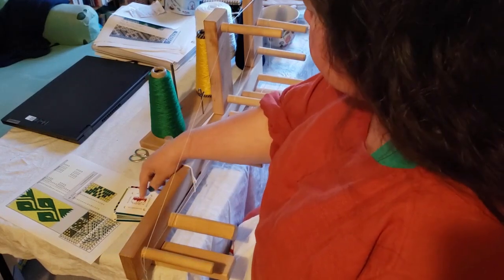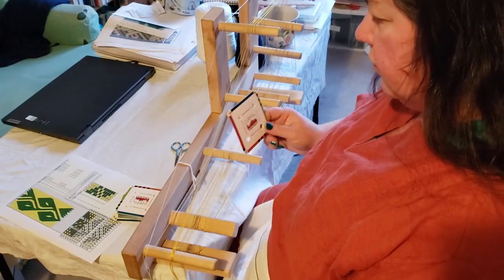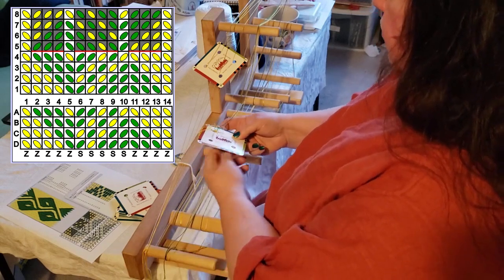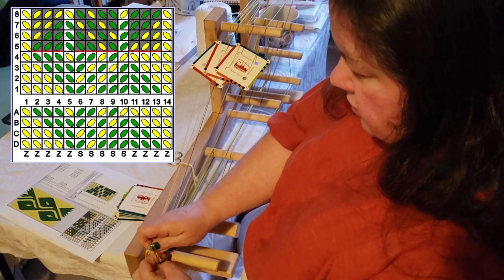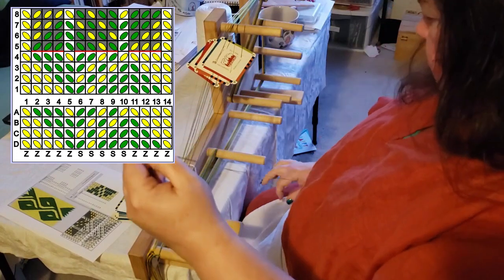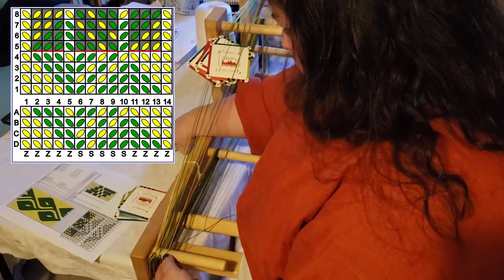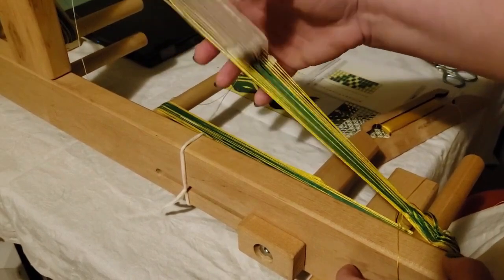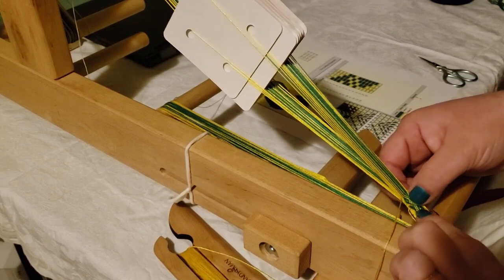Weave Along with Elewys, Ep 27: Easy Laurel Leaves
In this video, I am making another pair of silk sock garters for a friend for her elevation to the Laurel, which will be happening this June.  This design is a simpler tablet woven laurel leaf pattern in 20/2 silk. This is a fantastic pattern for a beginner in tablet weaving, but will require 4 fishing swivels for the project to deal with the twist build up, because sadly...

*THIS IS NOT TWIST NEUTRAL*  unless you use fishing swivels on cards 1, 5, 10, and 14.
Sorry.

The pattern I'm using was pulled from Pinterest, and was designed on Guntram's Tabletweaving Thingy, also known as GTT.  It was uploaded by WICIstore from Etsy, but unfortunately, I could not figure out who initially drafted the pattern.

The patterns I create or find on Pinterest are pinned to my board  I will also post it on my blog.

If you wish to weight those cards rather than use swivels, I recommend about 100 grams of weight per card.  Tying them on can be done with square knots, or you can try some fishermen's tricks that you can find

In particular, her double face inscriptions book is

I am a participant in the Amazon Services LLC Associates Program. I appreciate your support.❤
Amazon Store Page (has books, sewing stuff, and weaving tools):

Links!

Yarns:
* Maysville Carpet Warp, which can be found at several different weaving supply places (I often use WEBS It comes in more than 70 colors on an 800 yard spool for about $9, so it can be used in a number of projects and the price is very reasonable.

* 20/2 or 60/2 silk from Eowyn de Weaver has recently moved her store from Etsy. Each cone is $30 and comes in 18 different colors. There are also small 100 yard spools that run $5 each and comes in more than 2 dozen colors.  New web site!

* Pearl cotton, size 8, which can be found is most craft stores in a bunch of colors.

Sewing:
* I use 100% linen from Linen-Store.com in the IL019 weight for my tunics.  The quality of their linen is very good, their prices are very reasonable and shipping is fast!

Cards:
* 2 1/2" wide (63 mm) made on a 3D printer, a pattern designed by my husband. Free downloadable patterns of other tablets are available on Thingiverse (this one is not my pattern--we are still working the kinks out of the design but these cards are Oseberg reproductions

* 3 1/4" cards from Schacht Spindle Company, which run $8 for 25 cards. I love these because they are colored on the edges and they are thin but very durable. Similar cards are made by Lacis but without the colored edges.

Tea.  Earl Grey.  Hot.